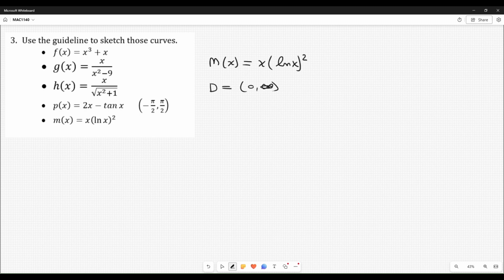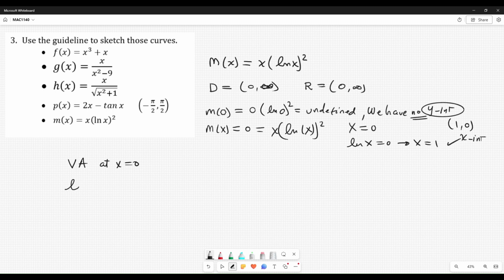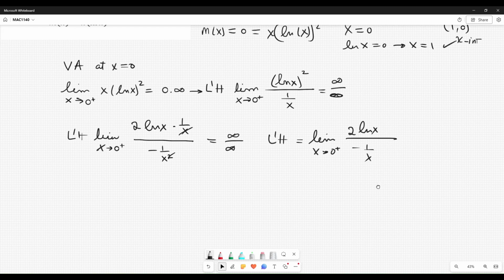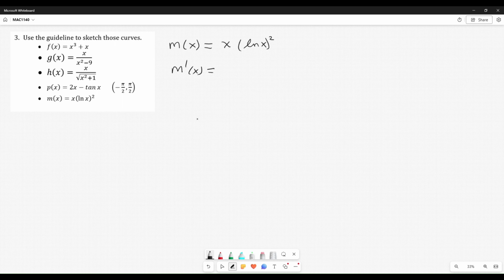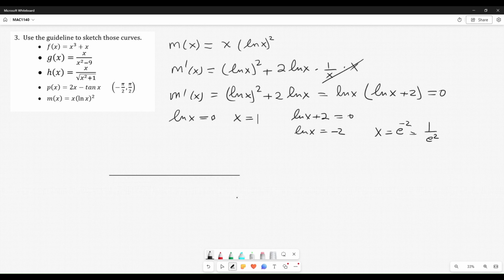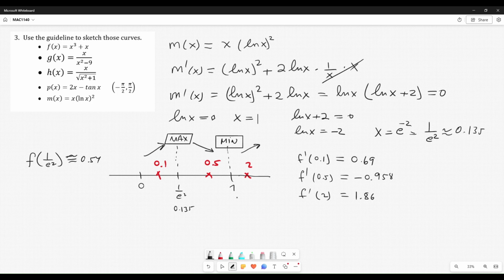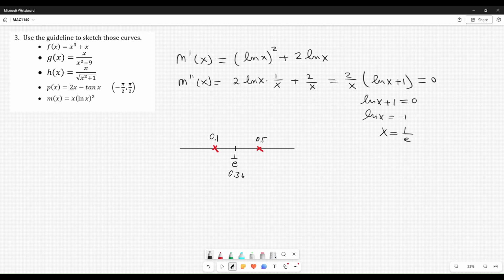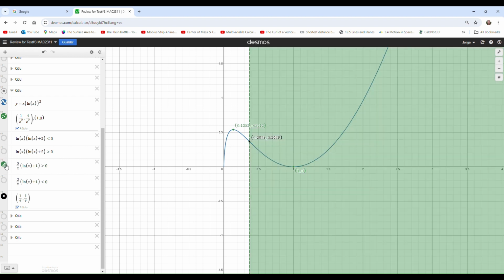MAC2311--Review for Test#3-Video 9